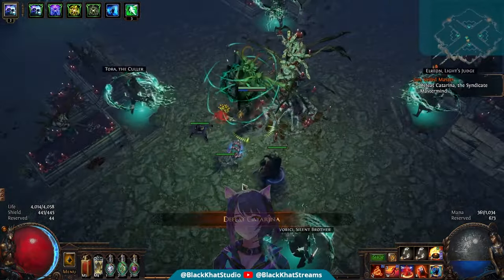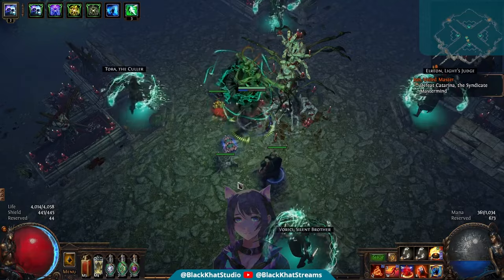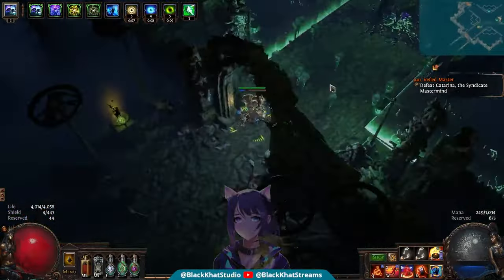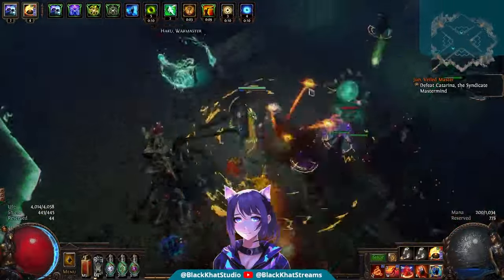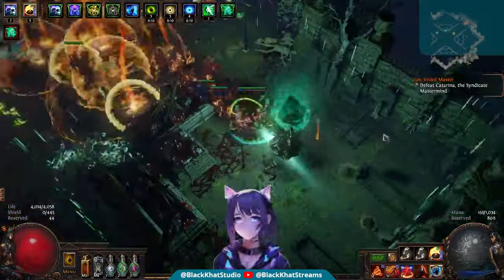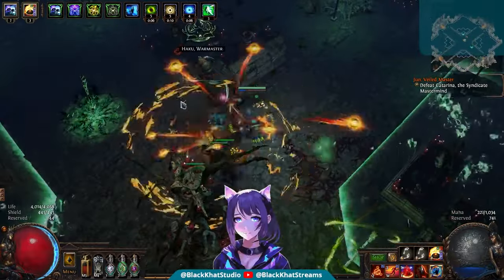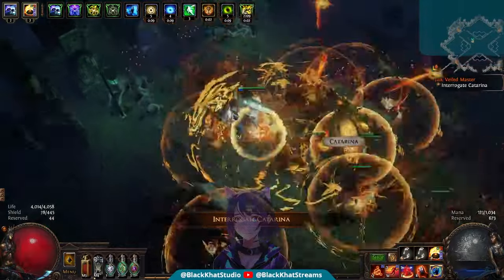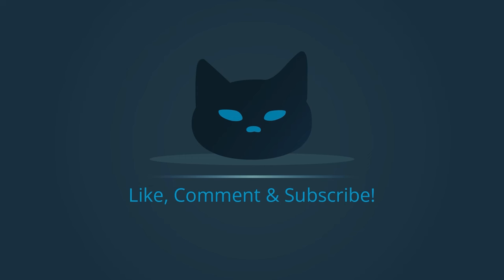Catarina, Syndicate Mastermind Boss Fight Guide (Updated) pathofexile [Necro-3.24]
We go over Catarina's mechanics and how to deal with them! We made a video just like this back during Trial of the Ancestors and I felt that it was time to update it.